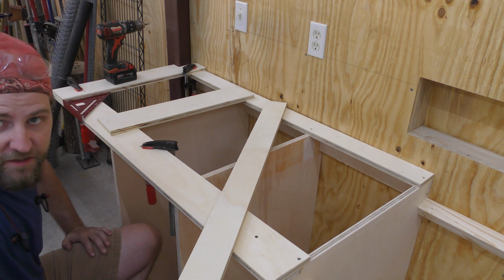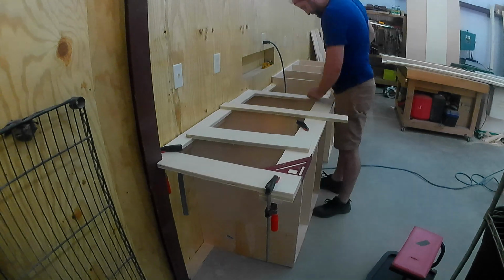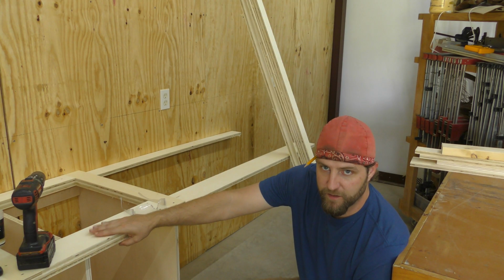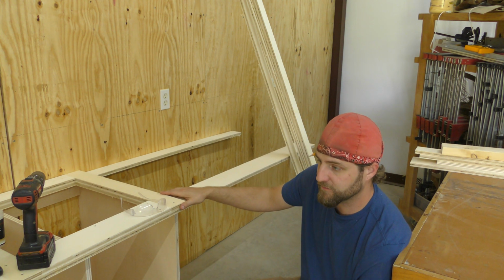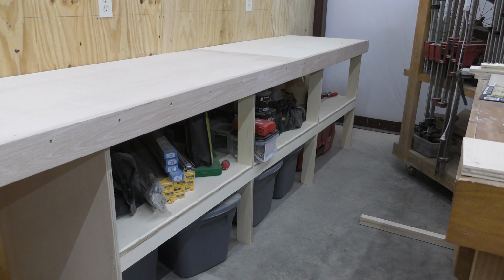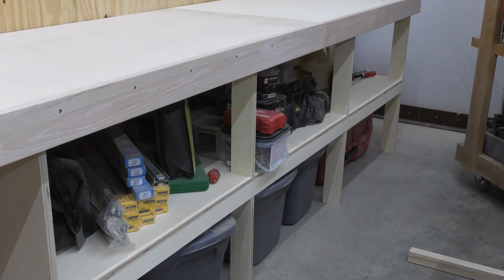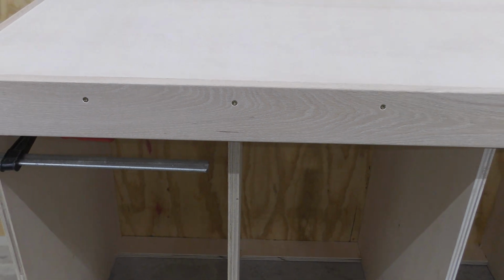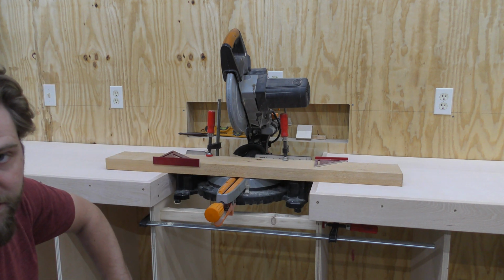Miter Saw Station Build: Part 2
We're working on the Miter Station's supports, bin storage, work surface, and hardwood boarder.